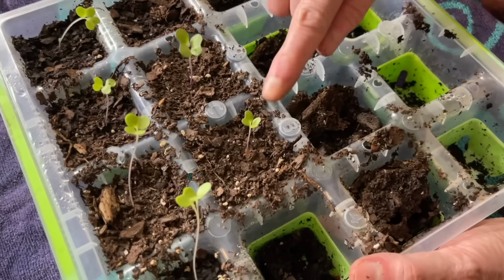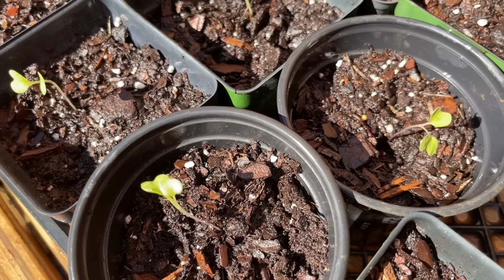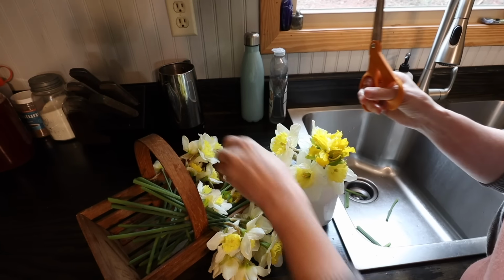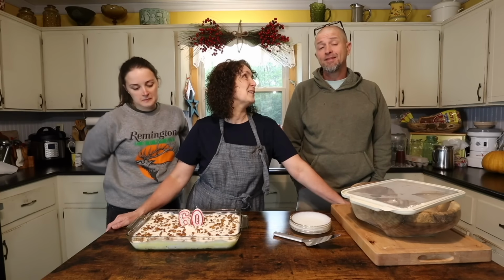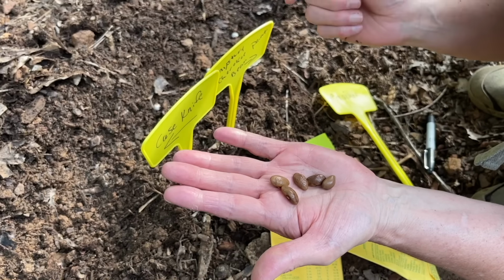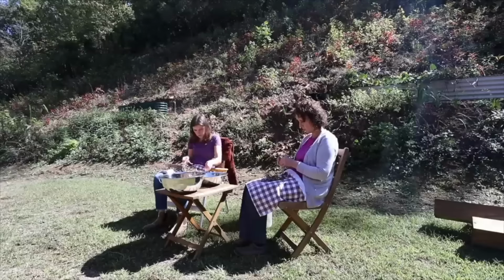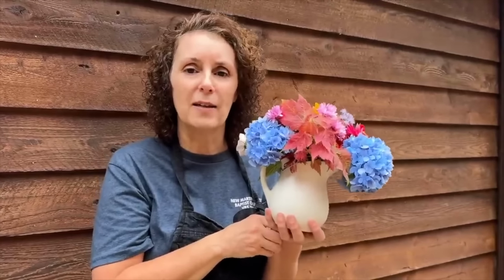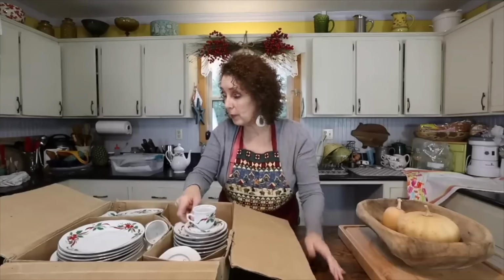A Year in Appalachia - 2023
In this video I take a look back at the year 2023. We love living in Appalachia!